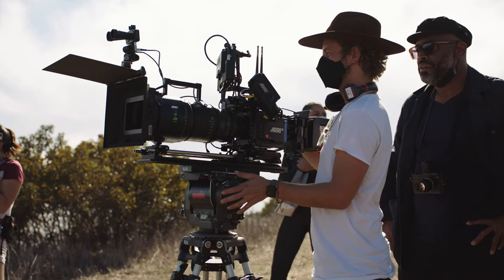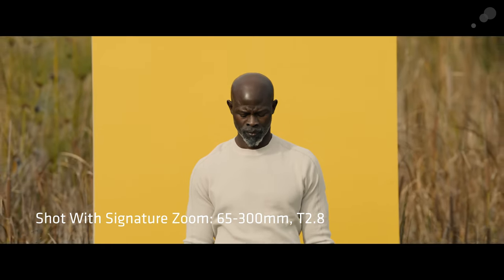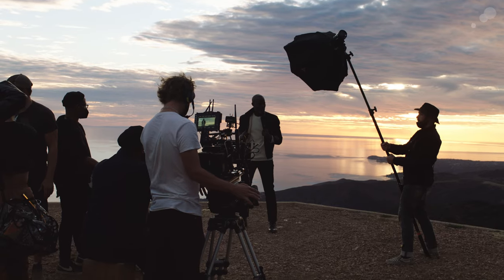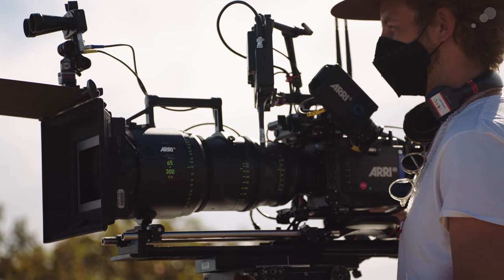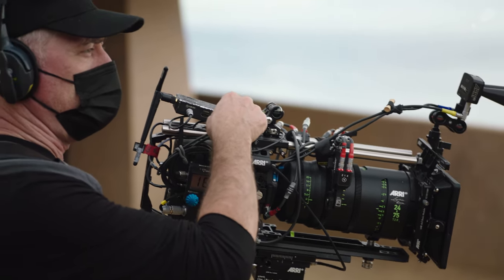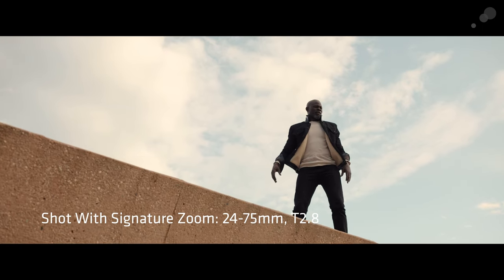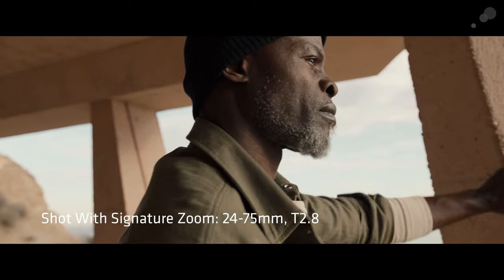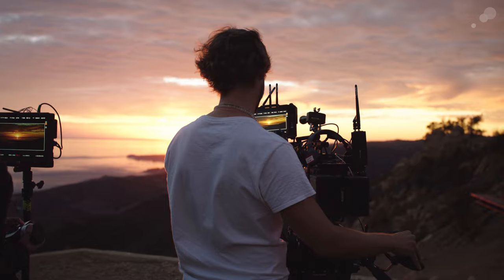ARRI x Dylan George Signature Zoom Featurette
AbelCine teamed up with ARRI and Dylan George to explore the application of ARRI Signature Zooms in the world of high-end fashion production. Two-time Academy Award-nominee Djimon Hounsou lent his commanding presence and undeniable charm to the shoot, which was directed by Kwaku Alston and shot by DP Bartosz Nalazek, PSC, with color grading by Picture Shop.